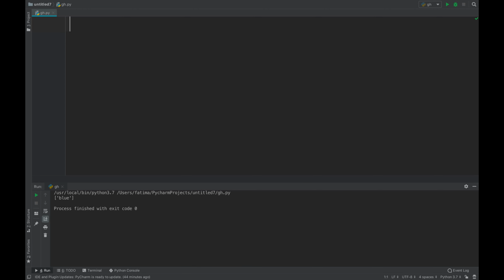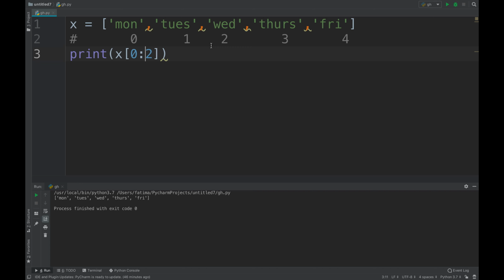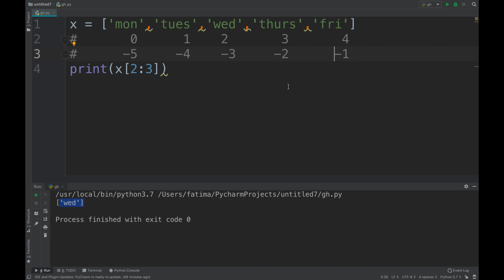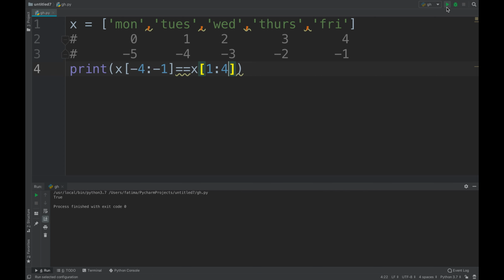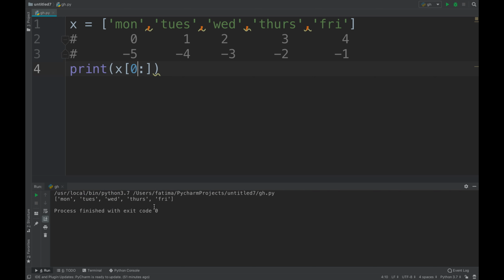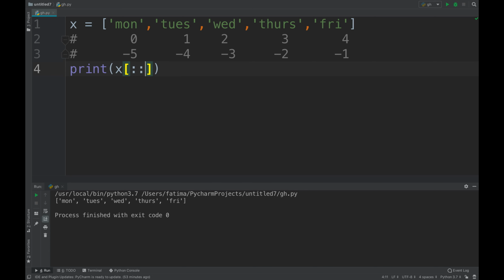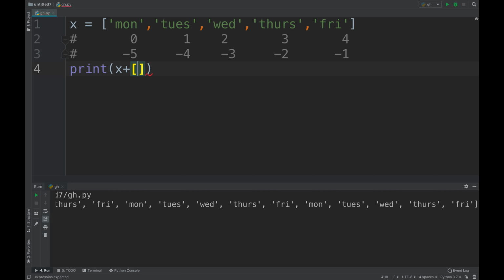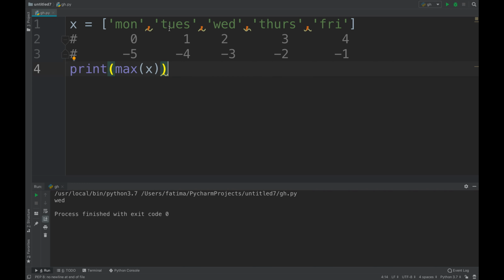Slicing List in Python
Slicing List in Python allows you to select items from the list.

Fortunately there are bunch of techniques/tricks of Slicing List in Python

Don't worry, you can check out tricks of Python on my youtube channel!

If you want me to make more videos of Python, please donate me: